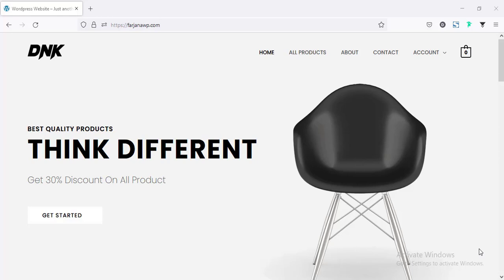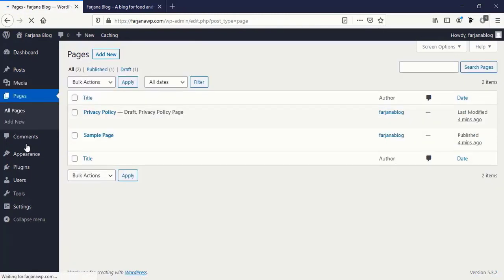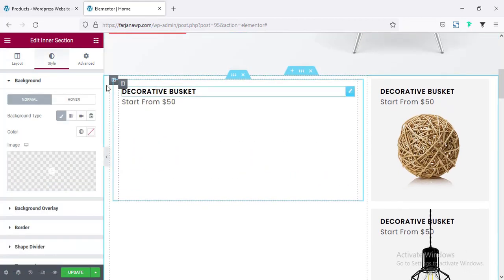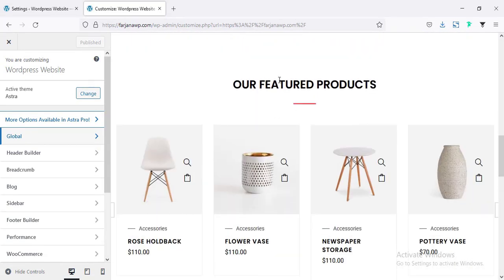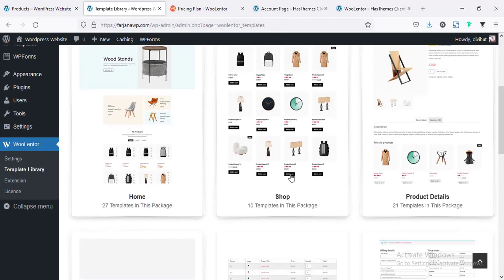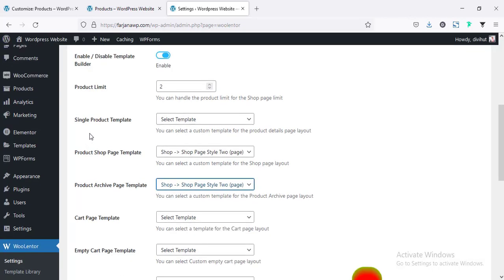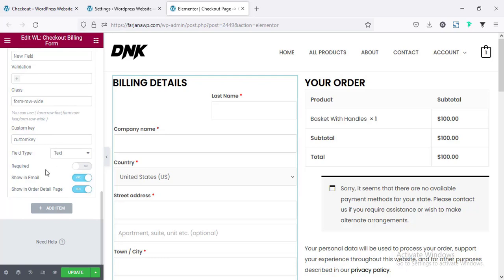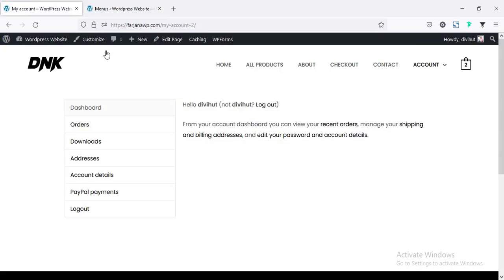[Complete Tutorial] How to make an ecommerce website using Wordpress and Elementor | with Woolentor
Do you want to start work with me for any wordpress project?

In this tutorial I will show you how to create an ecommerce website using Wordpress and  Elementor. This is a step by step and complete tutorial for beginners. Here I have designed minimal ecommerce website from scratch and also used Woolentor plugin for customizing ecommerce pages.

Overview with Timestamps:
00:00​​  Overview of the tutorial
02:59​  Main steps
03:28  Getting Domain and Hosting
12:50  Install Wordpress
14:51  Cleaning up Wordpress Dashboard
17:48  Install Theme
18:42  Install all plugins

19:28  Import Templates
21:10  Upload products

25:31  Customizing homepage
44:51  Customize Global settings
48:21  Customize header & upload logo
49:40  Customize Footer area

57:34  Responsive fixing

1:01:12  Install Woolentor Pro
1:01:12  Customizing Shop page
1:20:16  Customizing Category pages
1:22:40  Customizing single product page
1:27:50  Customizing Cart page
1:31:28  Customizing Checkout page

1:36:34  Setup payment methods
1:37:27  Manage orders
1:38:32  Woocommerce settings

1:45:20  Customizing others pages
1:50:08  Setup menu